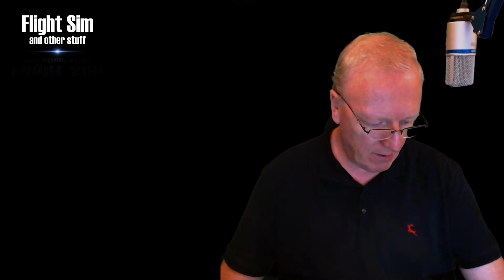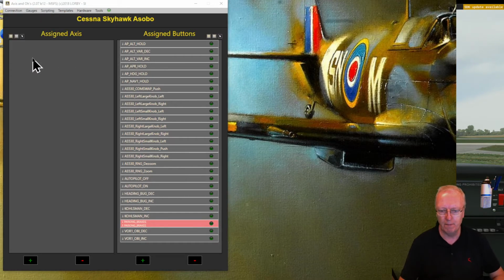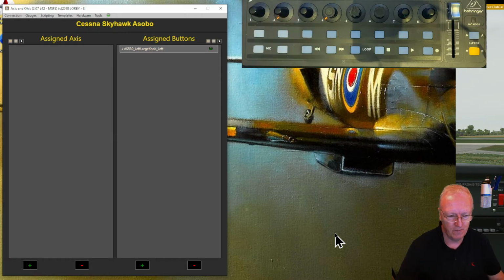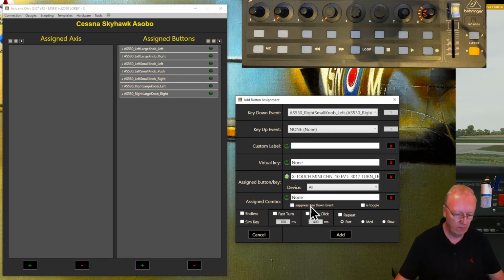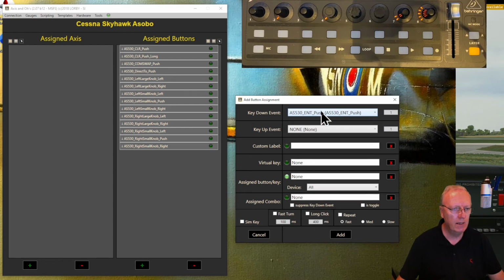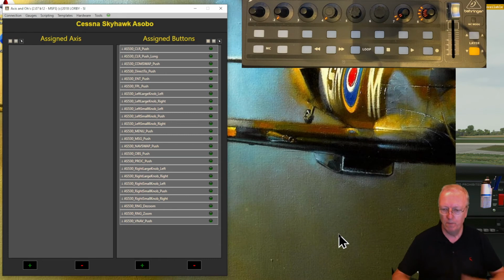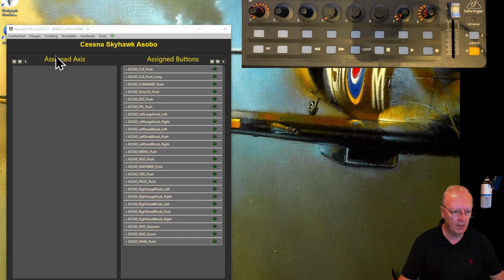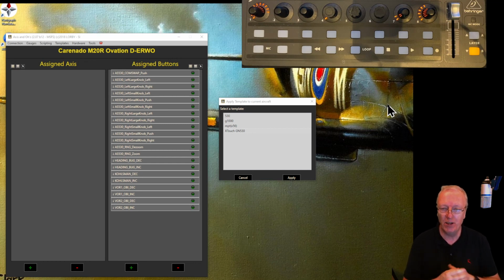Setting the XTouch Mini from Behringer to be a GN530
Folling from the previous video that set up the XTouch this video takes you through the complete process for configuration of a GN530. Honestly using a mouse on rotary knobs in MSFS is not fun, with this cheap hardware interface you have access to all buttons and knobs on a phyiscal device. Not only that you can set it for anything. Starting with something basic like the GN530 is a great place to start.